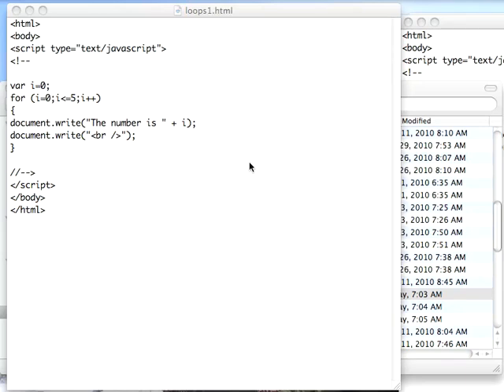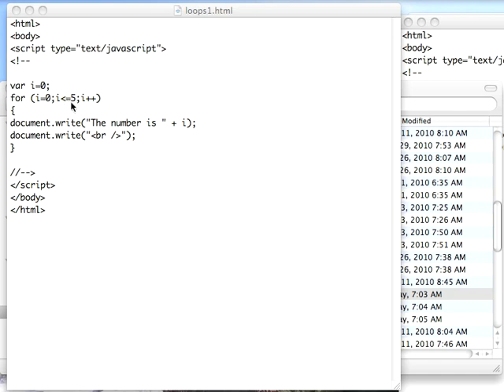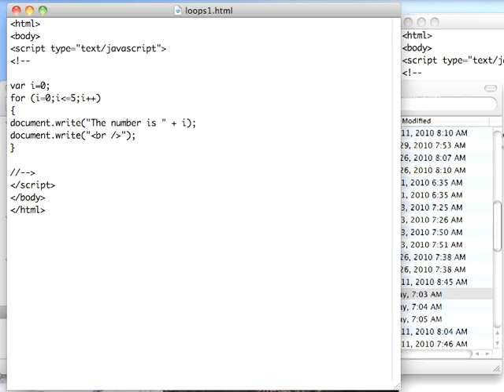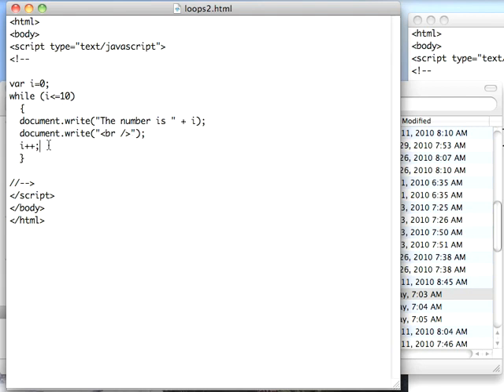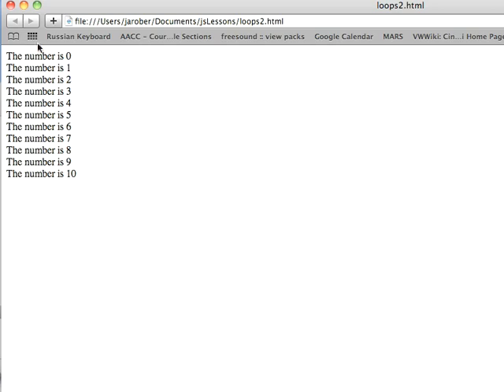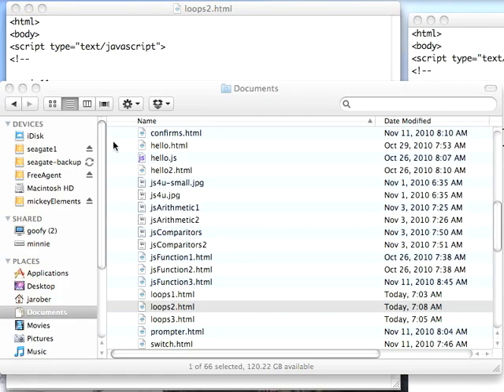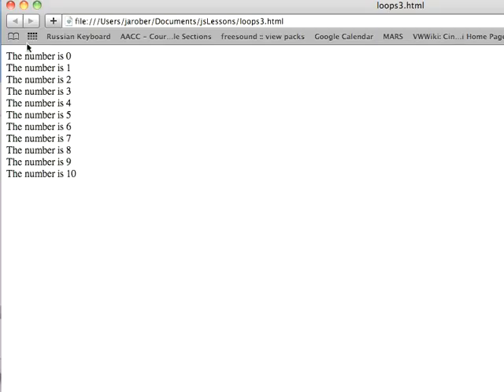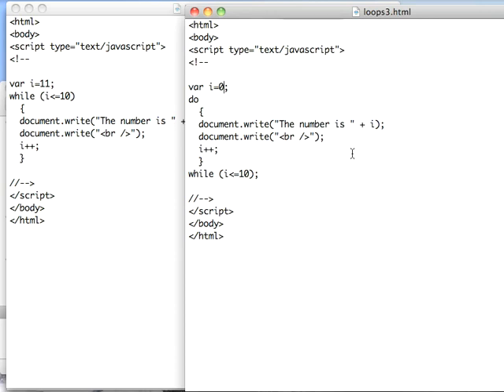JS 4 U 14: Looping in Javascript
A brief overview of looping in the Javascript language